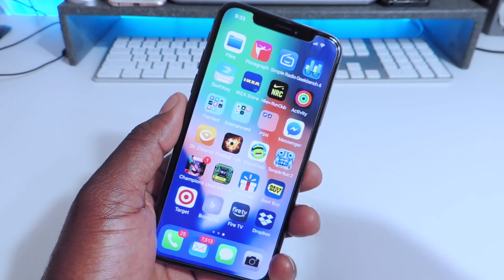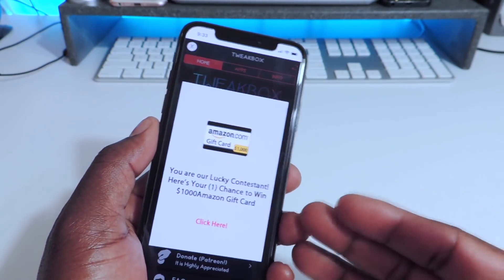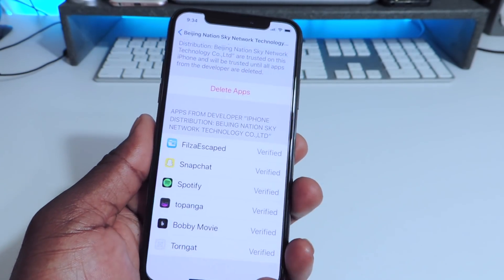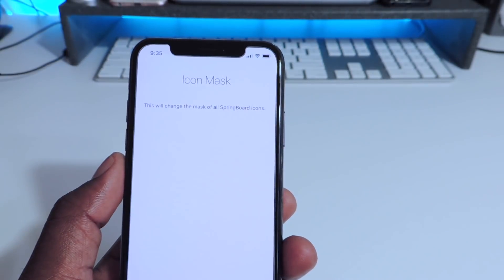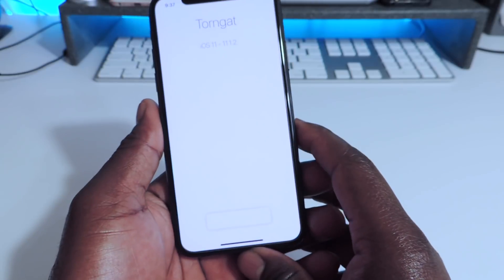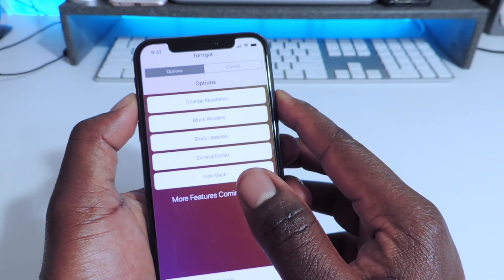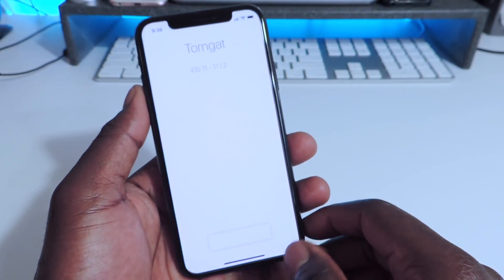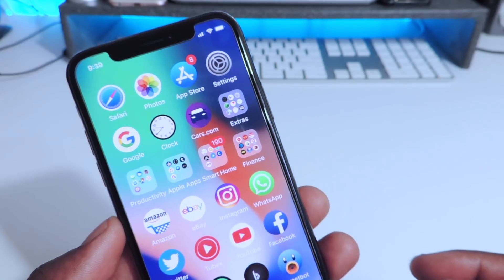Change The Shape Of Your iPhone iCons iOS 11 - 11.1.2 No Jailbreak Needed